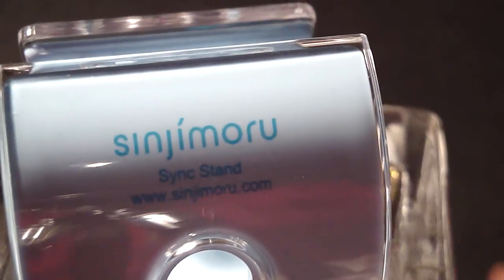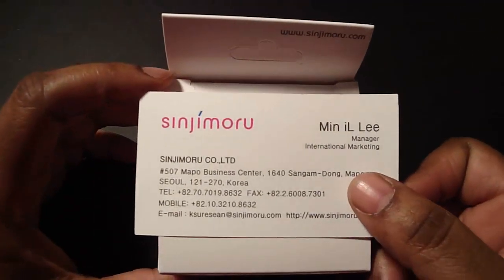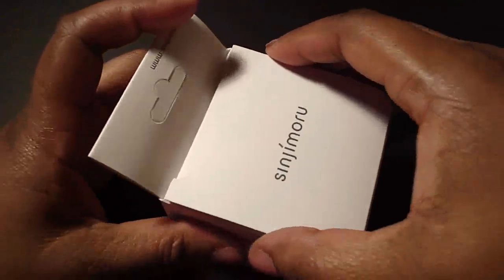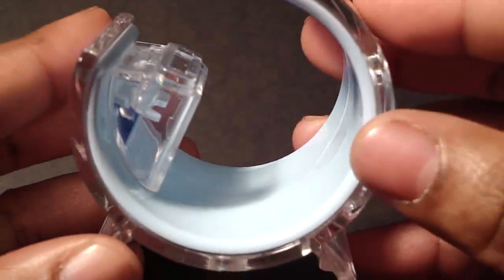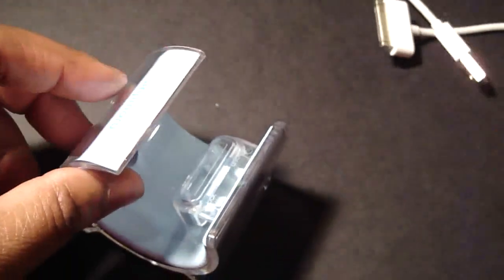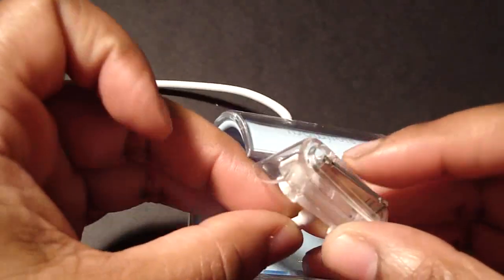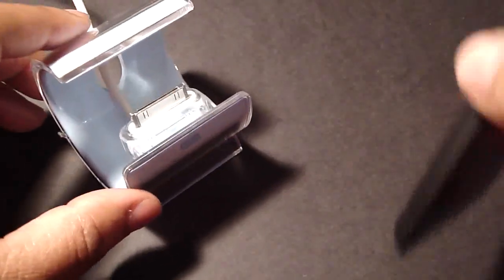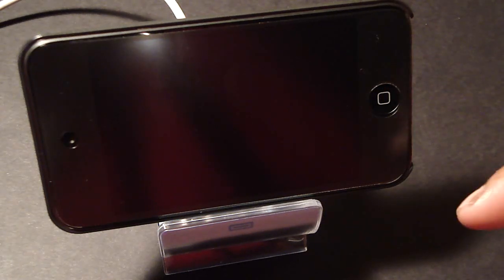Sinjimoru Sync Stand!